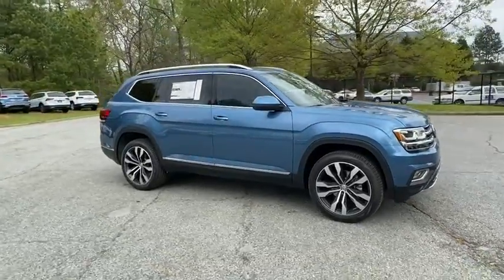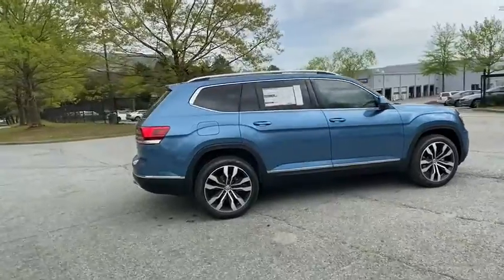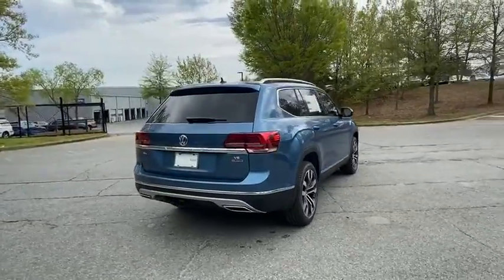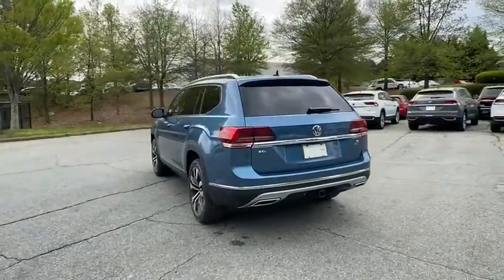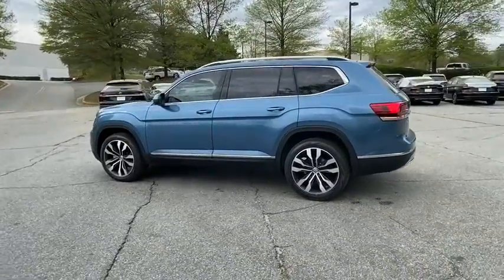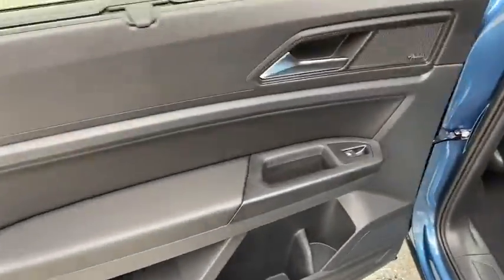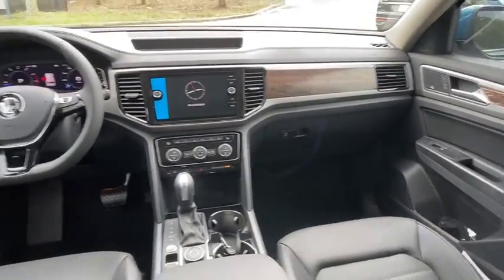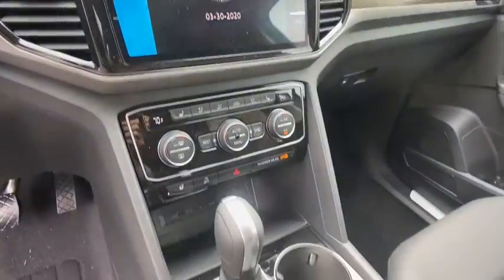2020 Volkswagen Atlas Alpharetta, Roswell, Johns Creek, Marietta, Sandy Springs, GA LC505443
Pacific Blue Metallic New 2020 Volkswagen Atlas available in Alpharetta, Georgia at Nalley VW of Alpharetta. Servicing the Roswell, Johns Creek, Marietta, Sandy Springs, GA area.
2020 Volkswagen Atlas 3.6L V6 SEL Premium - Stock#: LC505443 - VIN#: 1V2TR2CA9LC505443

2020 Volkswagen Atlas Pacific Blue Metallic SEL Premium AWD New for 2020 4 year / 50,000 mile limited warranty standard on most new 2020 VWs.Check out Push Start @ for fast, simple, one click for all purchase. Contact our internet department for more information. This price includes all dealer fee's.
TRAILER HITCH EXTRAS  -inc: Hitch ball and mount (5 000 lb  towing capacity) and 7-pin adapter plug,RUBBER MATS KIT - BENCH SEATS  -inc: set of 5 Monster Mats w/logo  Trunk Liner w/VW CarGo Blocks,TITAN BLACK  PERFORATED VIENNA LEATHER SEATING SURFACES,PACIFIC BLUE METALLIC,VW CARE  -inc: Volkswagen prepaid scheduled maintenance contract w/30 000-mile servicing for SUVs,COMBINATION ASSISTANCE KIT  -inc: First Aid Kit Basic first aid kit for addressing minor injuries  Roadside Assistance Kit  booster cables  warning triangle  LED flashlight  work gloves  multi-tool  blanket and more,PRIVACY COVER  -inc: retractable privacy cover for cargo area,All Wheel Drive,Tow Hitch,Power Steering,ABS,4-Wheel Disc Brakes,Brake Assist,Aluminum Wheels,Tires - Front Performance,Tires - Rear Performance,Temporary Spare Tire,Sun/Moonroof,Generic Sun/Moonroof,Panoramic Roof,Heated Mirrors,Power Mirror(s),Integrated Turn Signal Mirrors,Power Folding Mirrors,Rear Defrost,Privacy Glass,Intermittent Wipers,Variable Speed Intermittent Wipers,Rain Sensing Wipers,Rear Spoiler,Remote Trunk Release,Power Liftgate,Power Door Locks,Fog Lamps,Daytime Running Lights,Automatic Headlights,Headlights-Auto-Leveling,AM/FM Stereo,CD Player,Navigation System,Premium Sound System,Satellite Radio,MP3 Player,Bluetooth Connection,Telematics,Auxiliary Audio Input,HD Radio,Smart Device Integration,Requires Subscription,Steering Wheel Audio Controls,Rear Seat Audio Controls,Power Driver Seat,Power Passenger Seat,Bucket Seats,Heated Front Seat(s),Driver Adjustable Lumbar,Seat Memory,Cooled Front Seat(s),Pass-Through Rear Seat,Heated Rear Seat(s),Rear Bench Seat,Adjustable Steering Wheel,Trip Computer,Power Windows,WiFi Hotspot,3rd Row Seat,Leather Steering Wheel,Heated Steering Wheel,Keyless Entry,Power Door Locks,Keyless Entry,Power Door Locks,Keyless Start,Hands-Free Liftgate,Universal Garage Door Opener,Cruise Control,Adaptive Cruise Control,A/C,Rear A/C,Climate Control,Multi-Zone A/C,A/C,Woodgrain Interior Trim,Leather Seats,Driver Vanity Mirror,Passenger Vanity Mirror,Driver Illuminated Vanity Mirror,Passenger Illuminated Visor Mirror,Auto-Dimming Rearview Mirror,Remote Engine Start,Keyless Start,Mirror Memory,Power Windows,Power Door Locks,Trip Computer,Mirror Memory,Engine Immobilizer,Security System,Traction Control,Stability Control,Traction Control,Front Side Air Bag,Cross-Traffic Alert,Blind Spot Monitor,Lane Departure Warning,Lane Keeping Assist,Lane Departure Warning,Automatic Parking,Tire Pressure Monitor,Driver Air Bag,Passenger Air Bag,Front Head Air Bag,Rear Head Air Bag,Passenger Air Bag Sensor,Child Safety Locks,Back-Up Camera